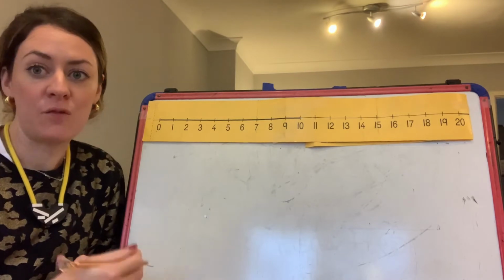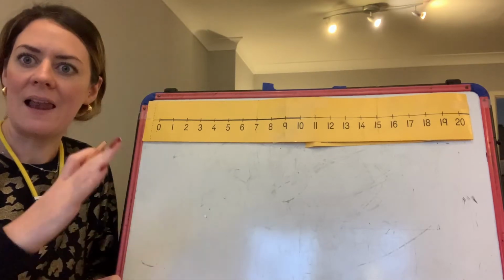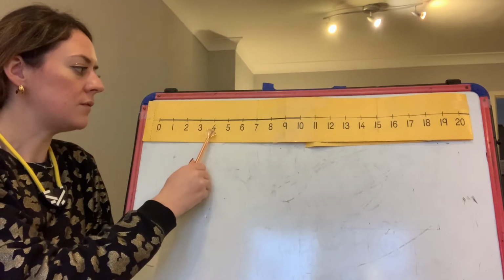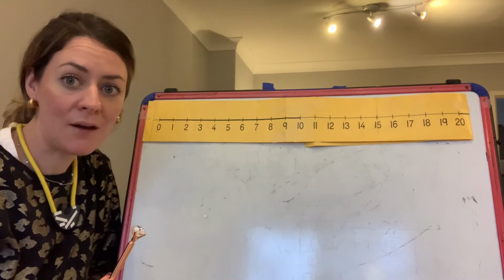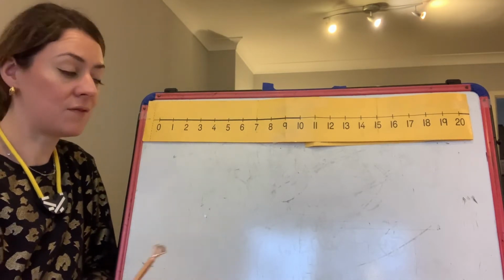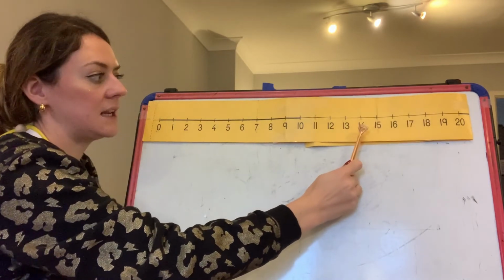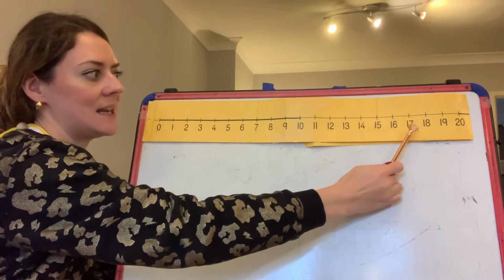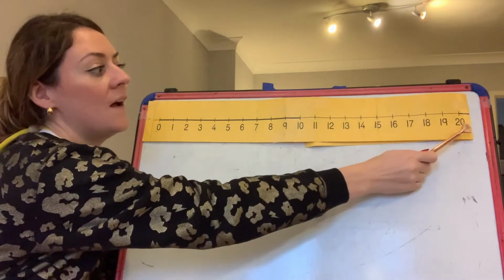Year Reception - Maths- 15.01.21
counting back from 20